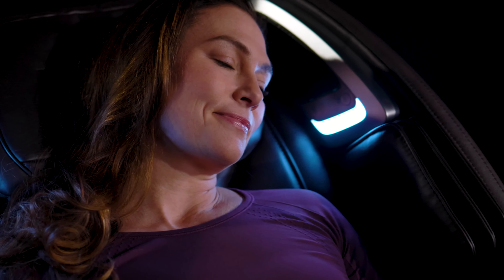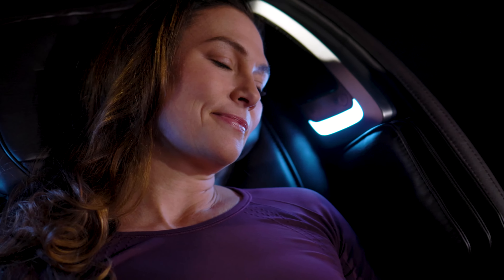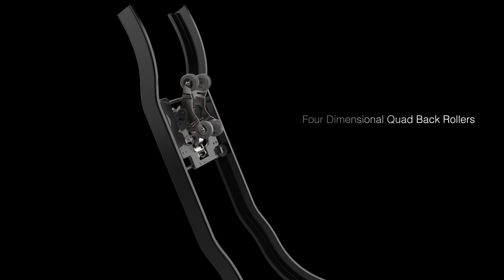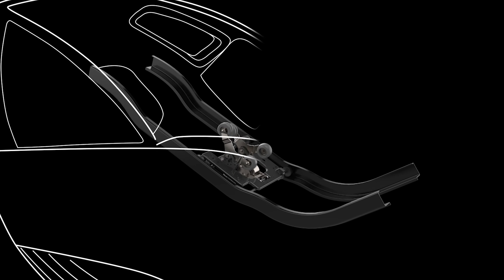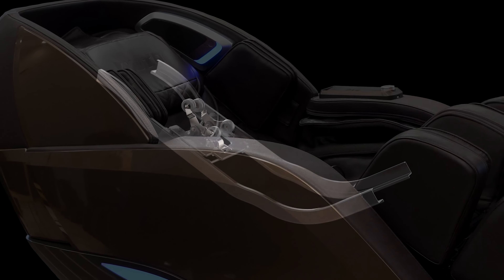The Kyota Yutaka 4D M898 Feature Highlight Video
No compromises. The Yutaka 4D uses the best materials, technology with state-of-the-art design to deliver silky smooth therapeutic massage. You will be immersed in the maximum coverage from your neck and shoulders, down your back, your arms, palms, your complete calves and feet, the Yutaka 4D spares no expense to make you feel great every day. And the great massage is backed with incredible technology like chromotherapy light programs, nature sounds thru the Bluetooth speakers and even an air ionizer. Technology even includes a wireless charging pad to rest your phone on. When your massage is over, you and your phone will be recharged and ready to go.